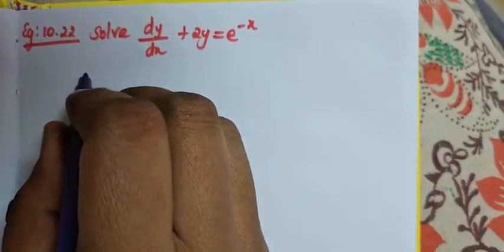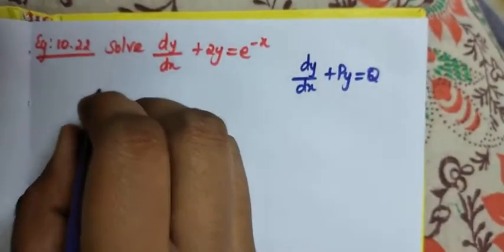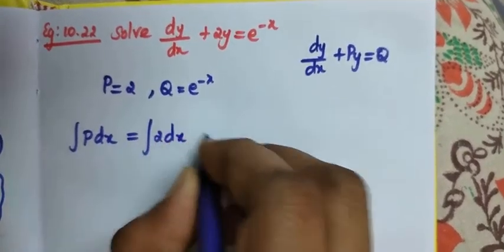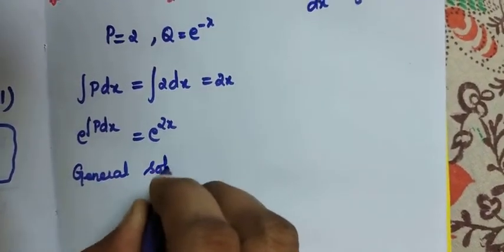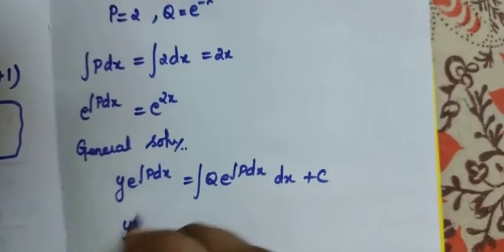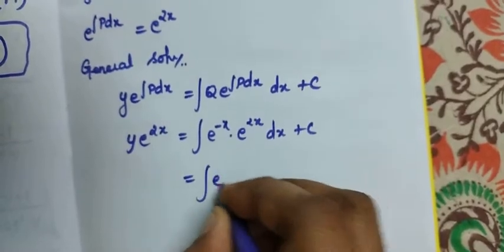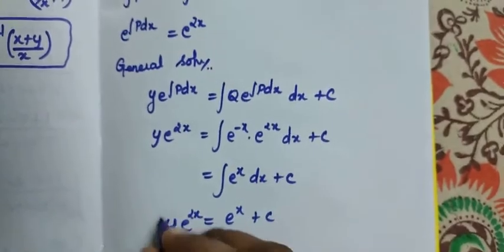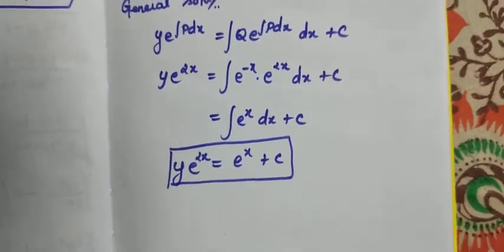XII Maths Ex.10.7 24.8.20(2)